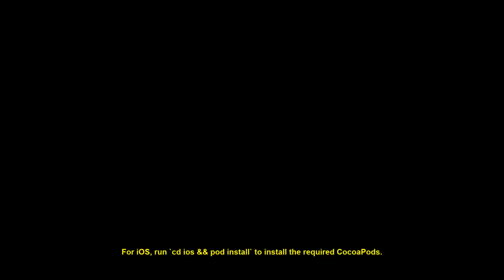How to install WebRTC for real time video in React Native - Full Guide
Unlock the power of real-time video communication in your React Native app with our comprehensive guide on installing WebRTC! In this step-by-step tutorial, we'll walk you through the entire process, from setting up your development environment to integrating WebRTC for seamless video streaming. Perfect for developers of all skill levels, you'll gain valuable insights and practical tips to enhance your projects. Don't miss out on transforming your app with this essential feature!